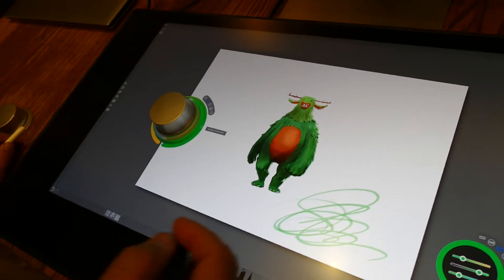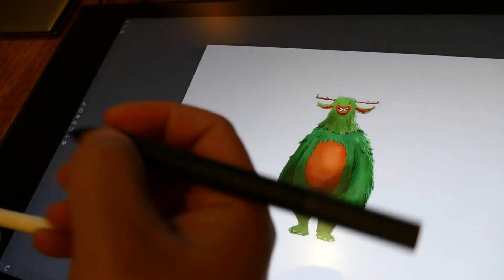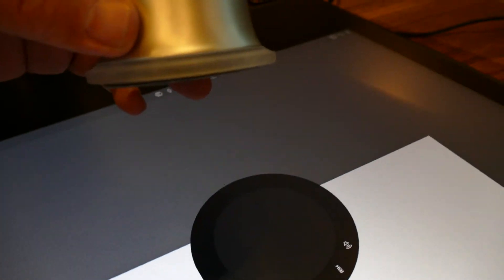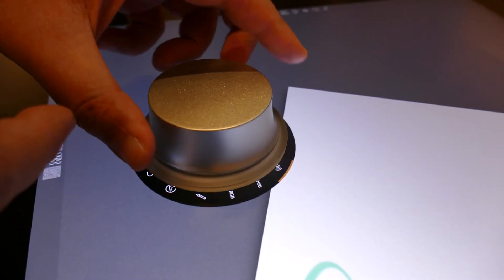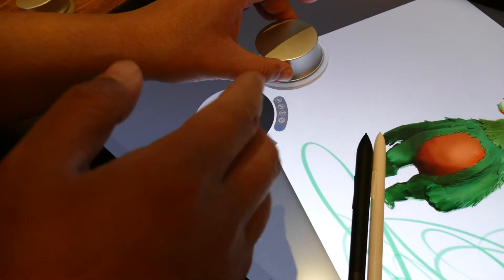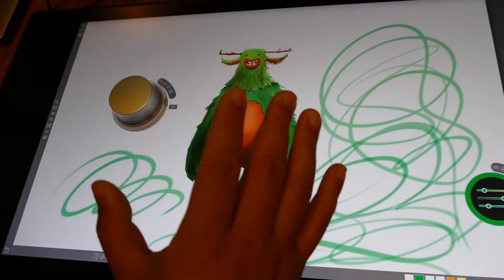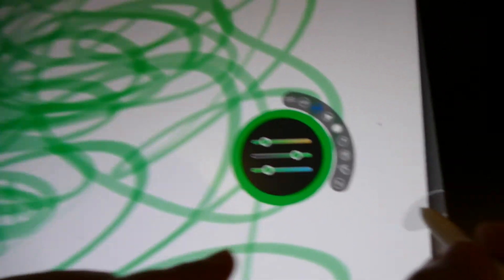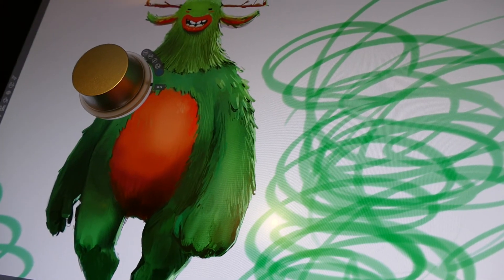Using Axiotron Modbook pen on the Dell Canvas at CES 2017 Dell Canvas event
Trying out the Dell Canvas with built in Windows 10 driver. Discovered that the pen is not using DTK frequencies (Cintiq 13HD/21UX/22HD/24HD/27QHD etc.) but old UD/DTU series pen frequencies (Surface Pro 1 and 2, Samsung S-pen, Fujitsu T series, Cintiq 15X/17SX/18SX, Wacom Art Z II etc.).

At the time, there were no Wacom Wintab driver written for it so while on the Win 10 native pen driver, tilt and eraser functionality was not available.